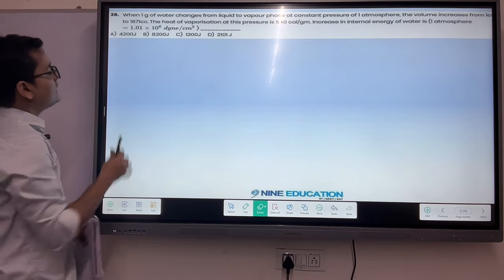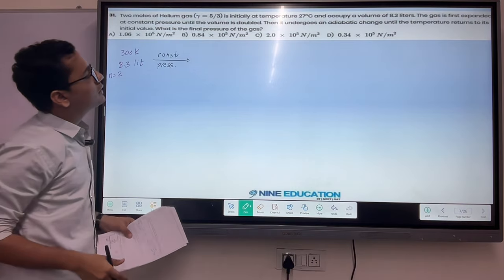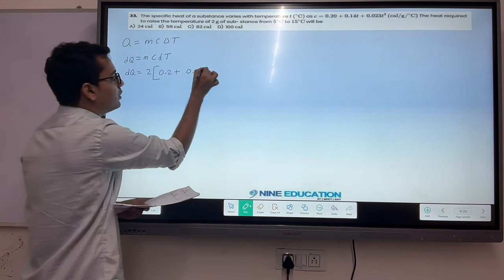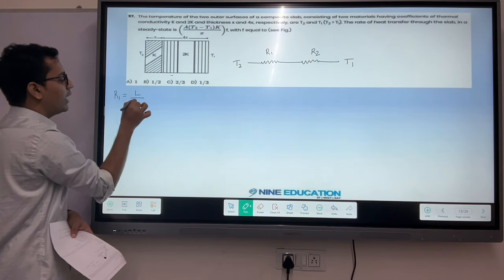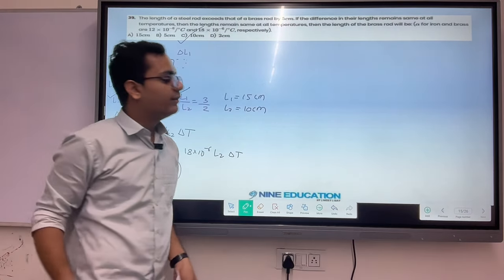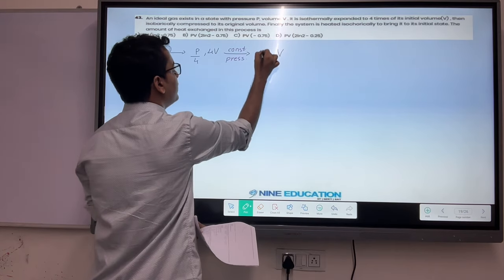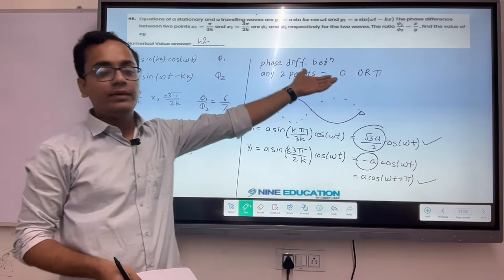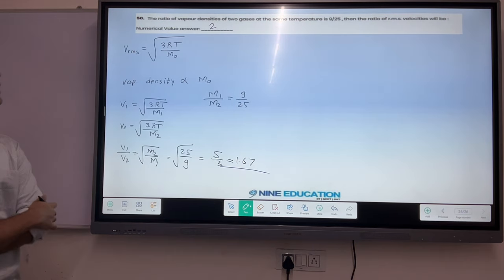Paper Discussion Session | (2026) JEE Main Part Test 09 (PHYSICS)